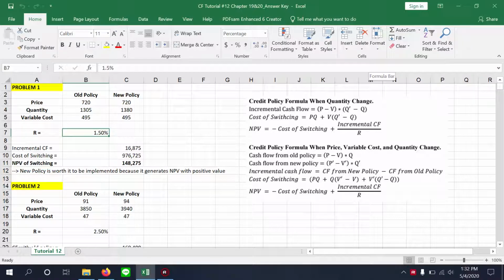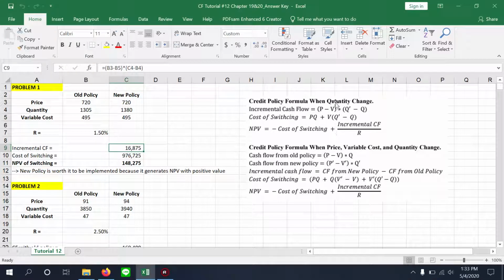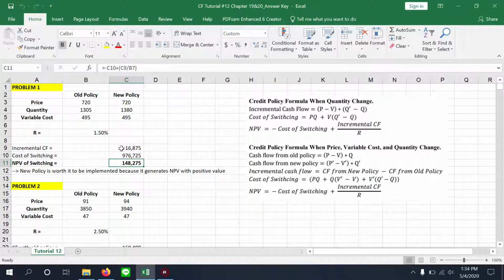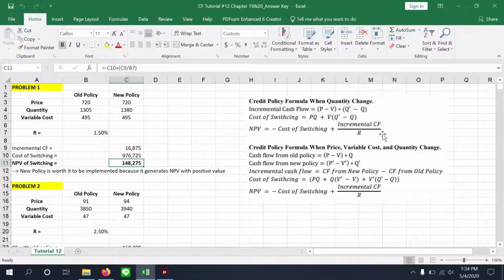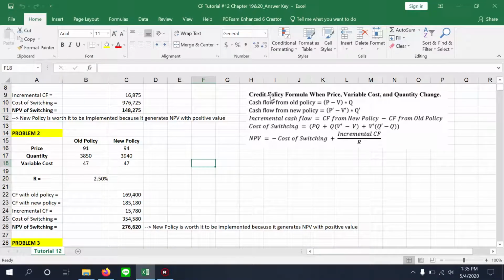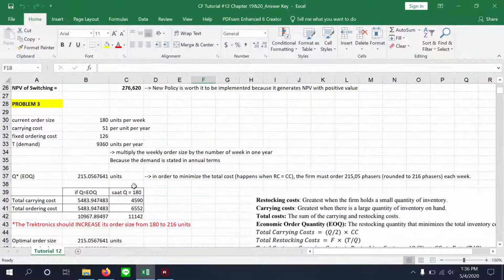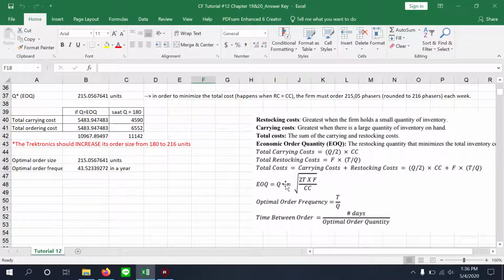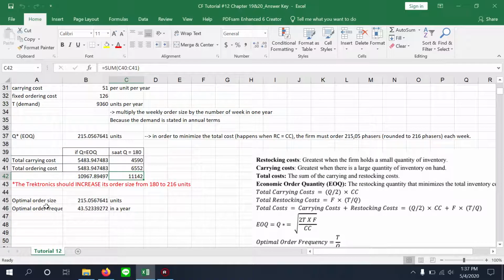CF 12 - Credit Policy